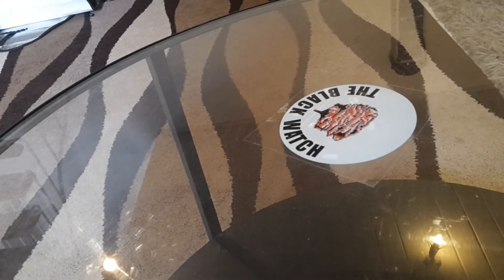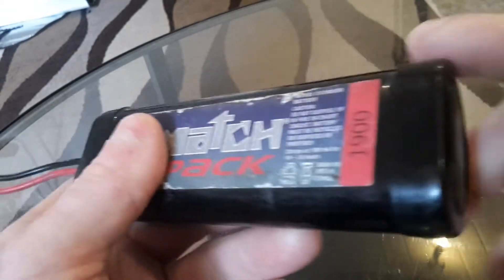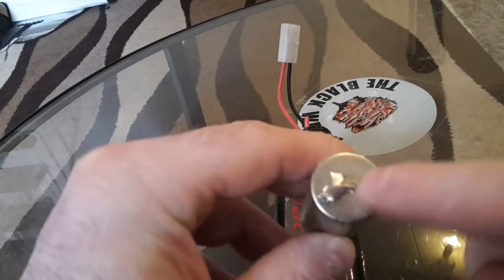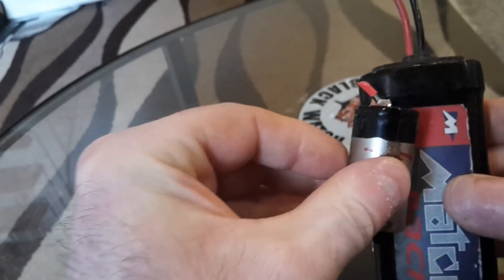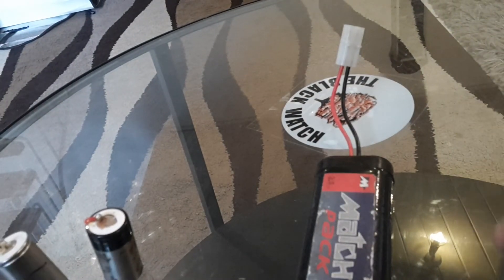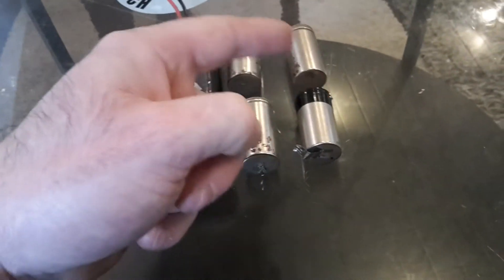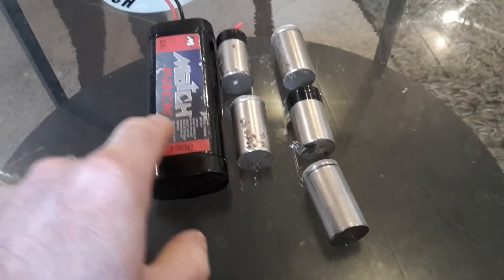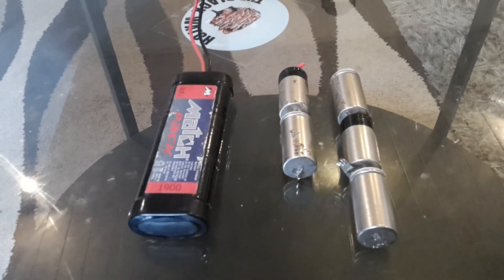Rc carbattery taredown